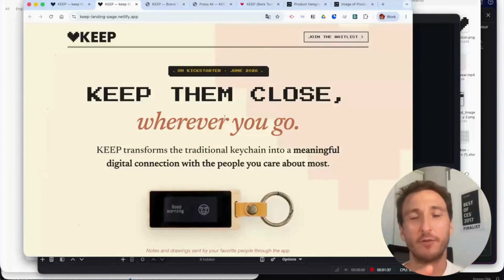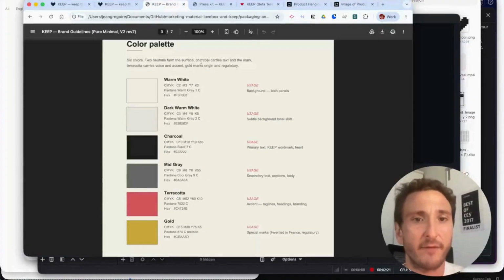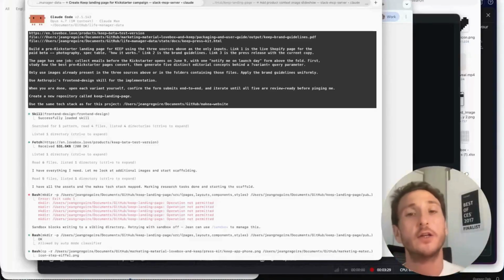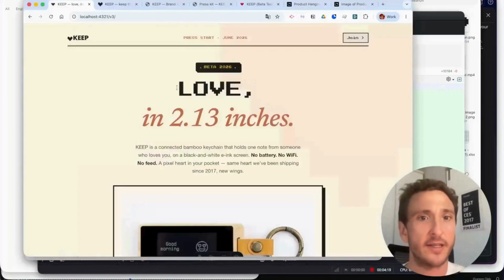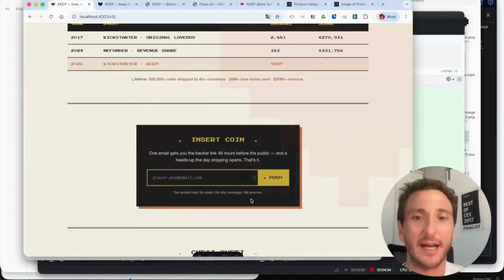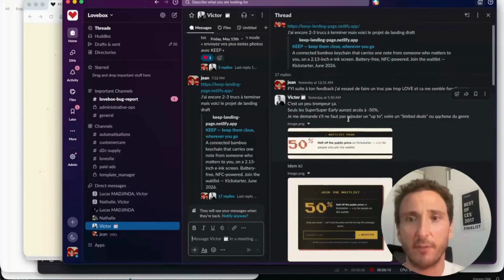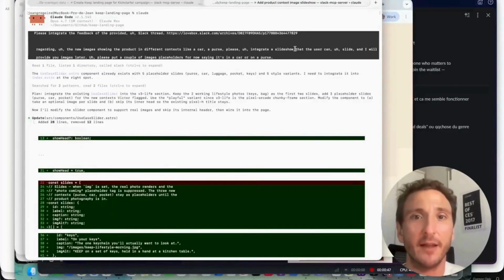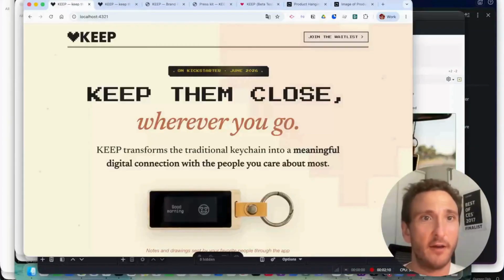Building a pre-Kickstarter landing page with Claude Code in a couple of hours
I built a pre-Kickstarter landing page with Claude Code in two hours on a Friday afternoon. Live by Monday morning. Here's exactly how — prompts included.

I'm Jean. I've shipped 300k+ Lovebox devices since 2017, and this year I'm launching two more products — KEEP and Makea — without raising a dollar. AI didn't replace creators. It replaced the capital required to start being one.

In this first episode I show:
— how I prep context for Claude Code (Shopify page, brand guidelines, press kit)
— the "give me 5 concepts" trick that saves hours of back-and-forth
— turning a Slack thread from my partner Victor into a single one-shot prompt
— using Nano Banana to fake the photoshoot I didn't have time to do

Tools used in this episode: Claude Code (Anthropic) — Nano Banana (Google) — Slack — Netlify

New episodes when I ship something worth showing.